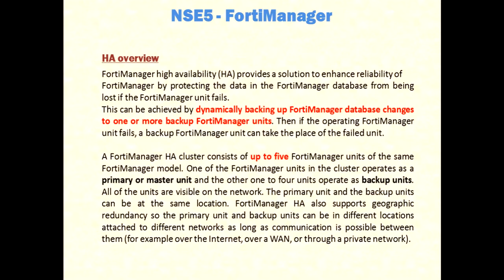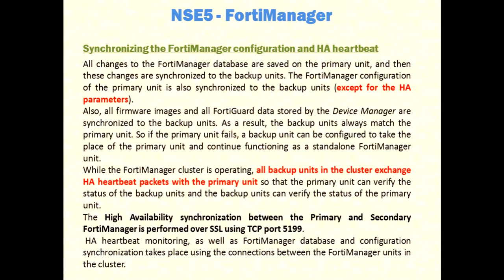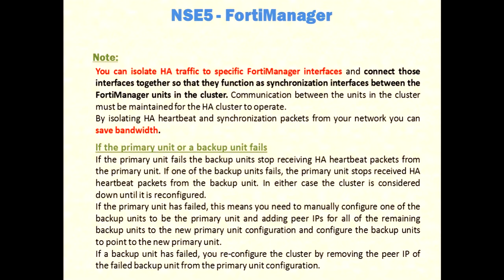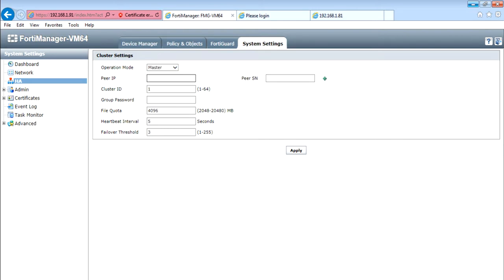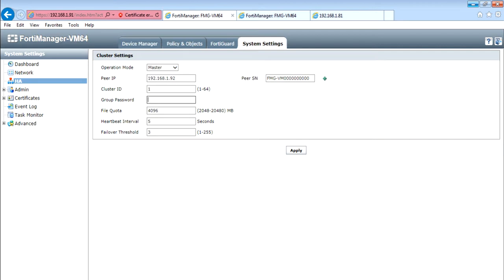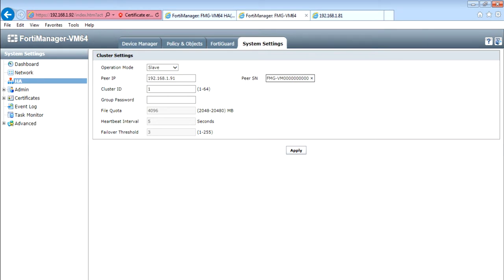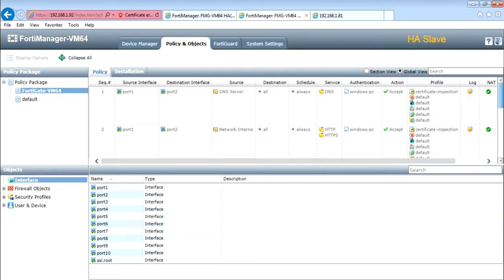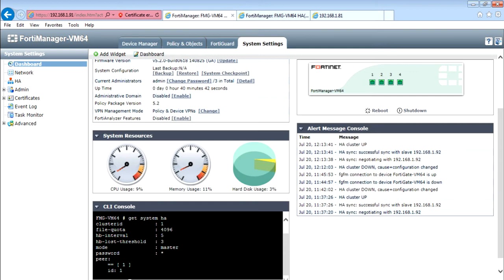NSE5 FortiManager High Availability HA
NSE5   FortiManager High Availability